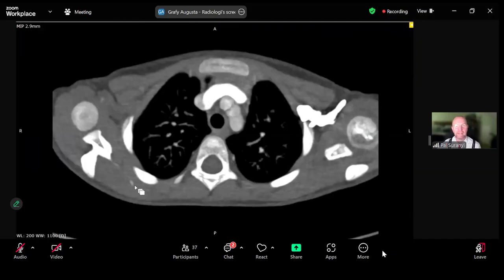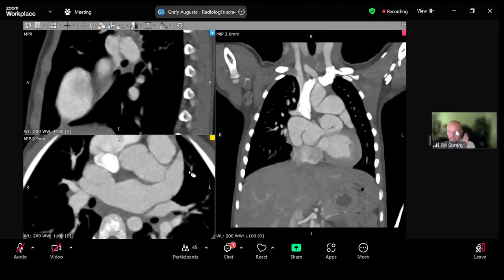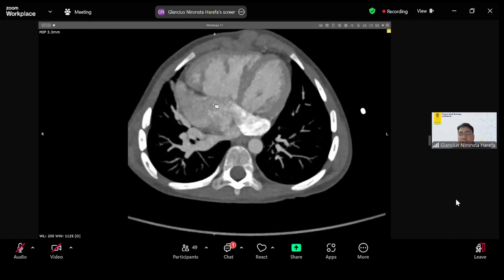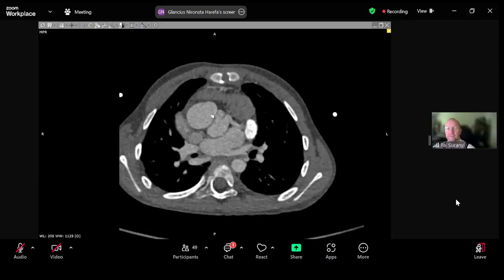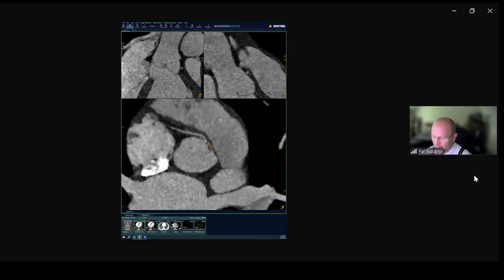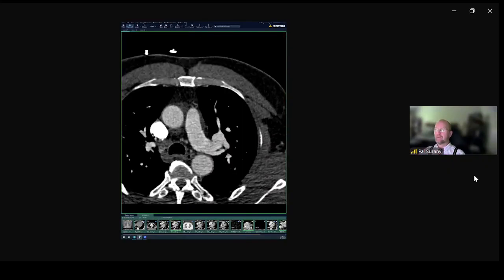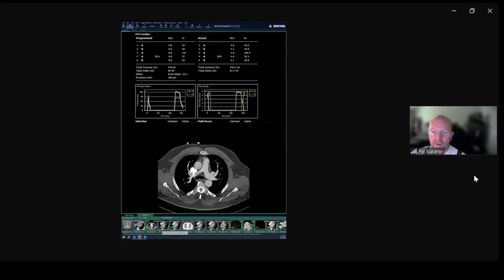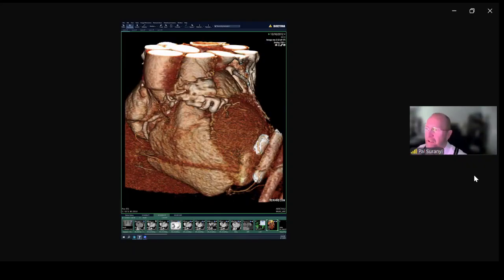Coronary Anomalies Case Review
We extend our heartfelt thanks to Prof. Pal Suranyi, MD, PhD and dr. Mohamad Yanuar Amal, Sp.Rad., Subsp. RA(K), MBA for their invaluable insights, and to dr. Grafy Augusta and dr. Glancius Nironsta H for presenting such fascinating cases.

This session brought together complex case discussions, practical takeaways, and collaborative learning — all in the spirit of improving cardiac imaging education. 📚